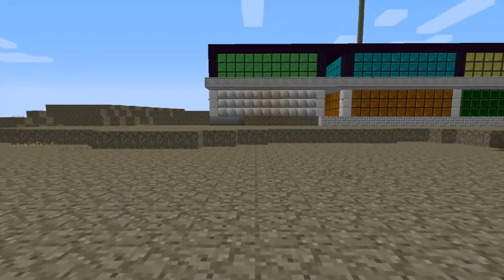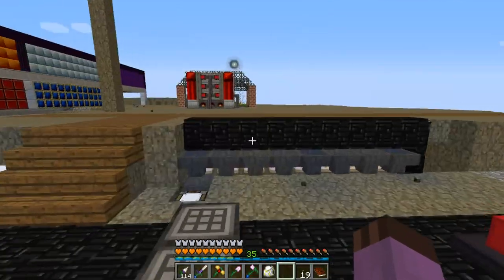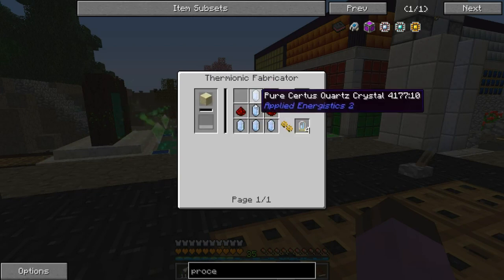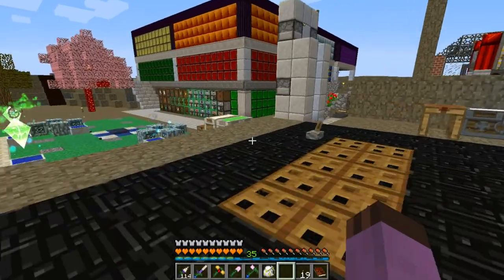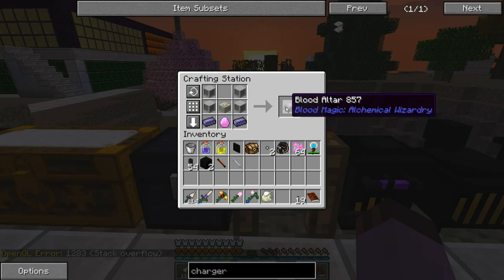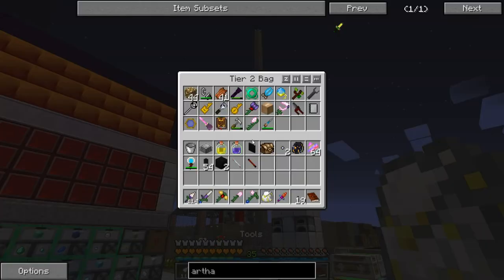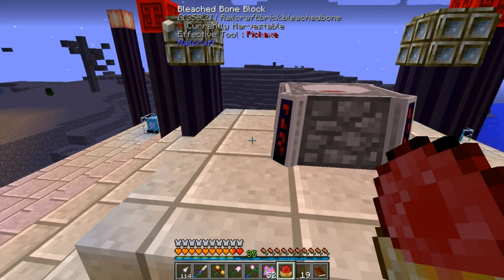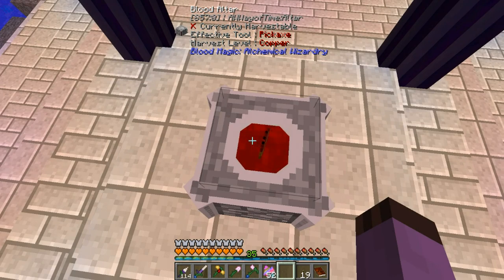Regrowth Episode 25: Khorne Flakes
You mean you *don't* build massive ziggurats dedicated to gaining power through suffering when you go into a blood rage?  Weird.